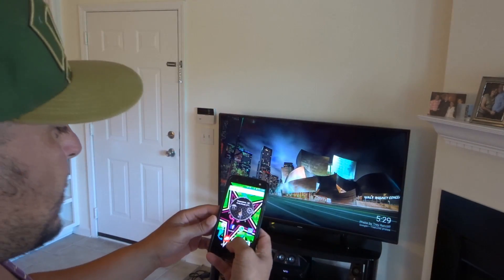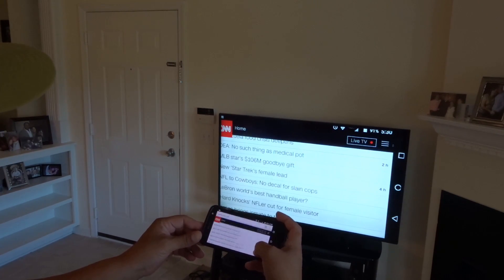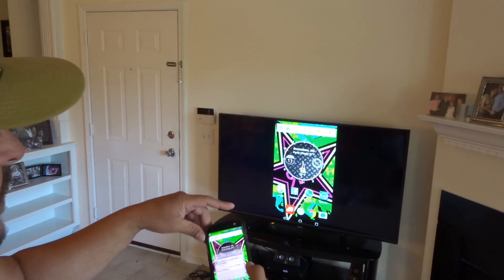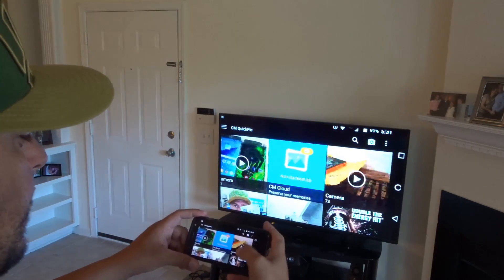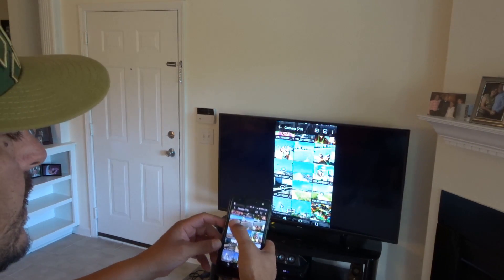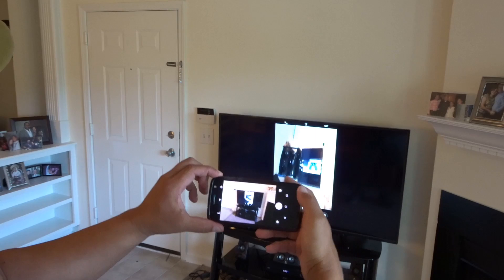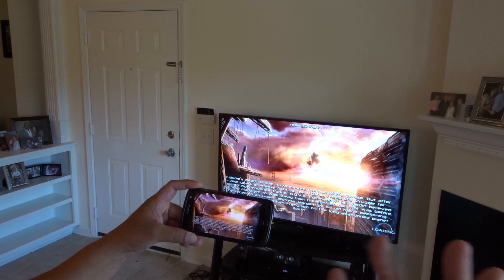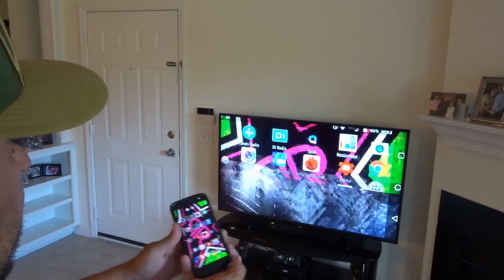Connecting my Moto Z to Chromecast - Screen cast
Hey friends... as you can see the Motorola Moto Z... works very good with Chromecast... opening and closing everything very quick. I highly recommend getting Chromecast if you dont have one. I am using Chromecast 2... the latest... cheers